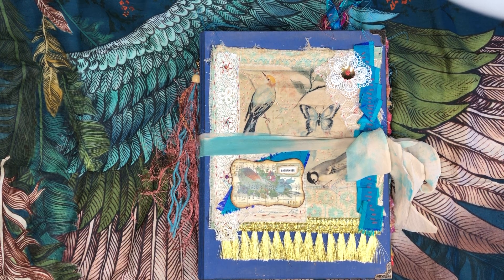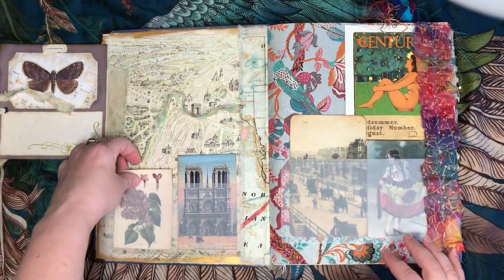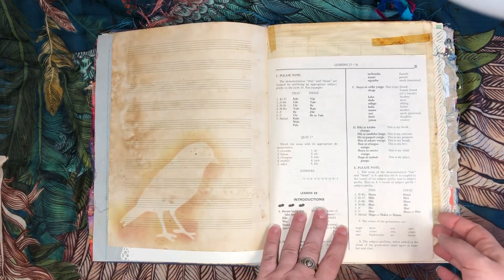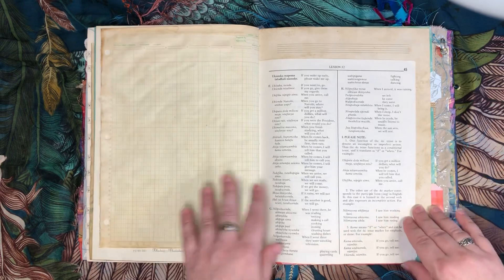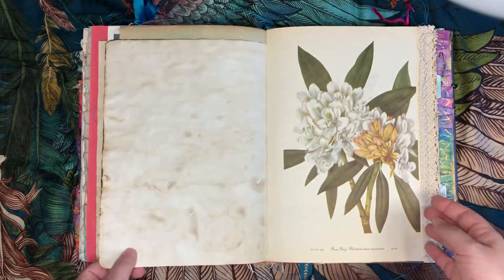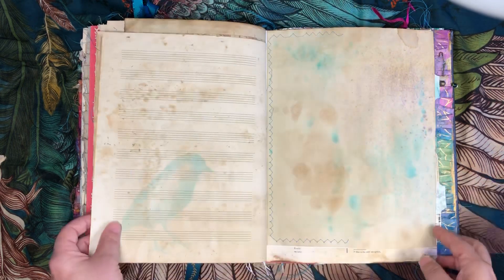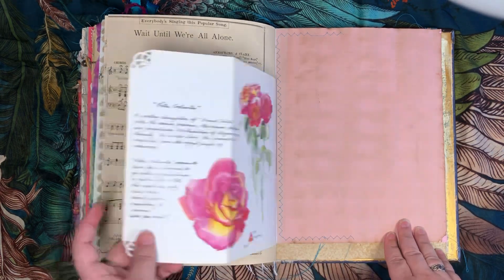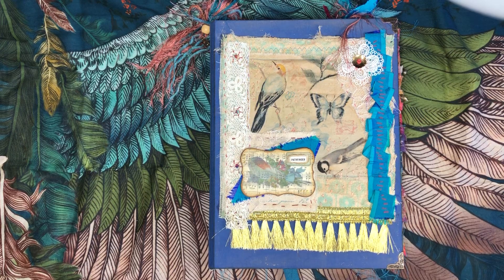Flip Through | Vibrant Travel, Music, Bird, Rose Junk Journal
A large junk journal made for a friend with a vibrant color scheme of blues, teals, and pinks, and centered around music, travel, birds, and roses.   Mixed media cover with fabric, vintage lace, slow stitching, beading, and metal book corners.  Includes removable spine tassel.  9 in. x 12 in. using a thrifted book cover from a travel book about Paris.